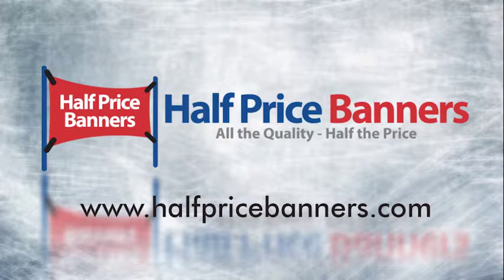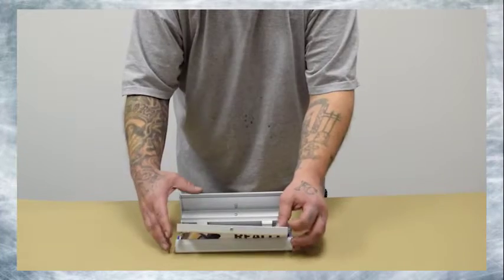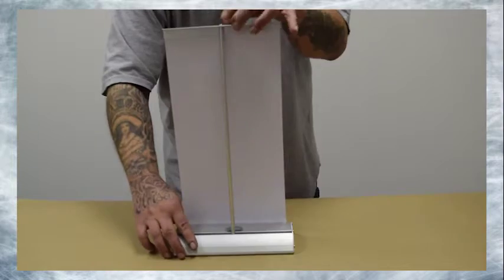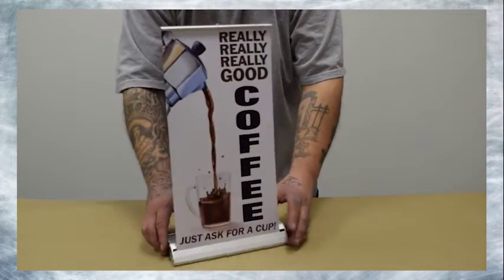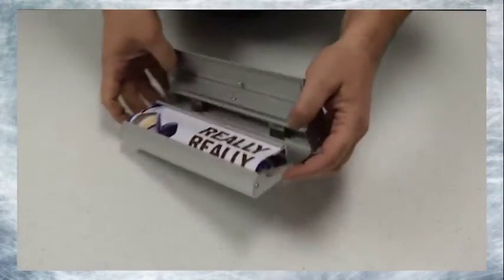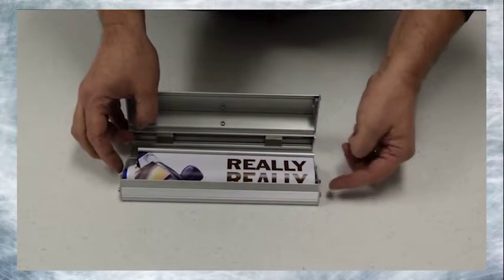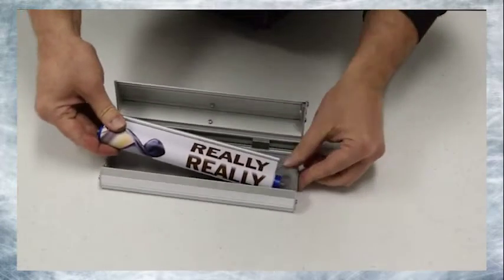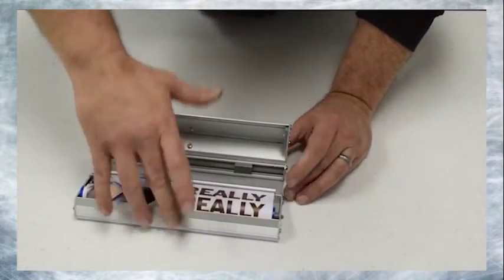How-To: Setup Mini Retractable - Custom Table Tob Retractable Banner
Looking for a compact marketing display? These mini retractors make great displays for retail stores, restaurants, automotive centers, and anywhere else. They are inexpensive but very effective, and sure to grab your customers attention right away. If a custom point of sale banner is what you need, Half Price Banners is the place to go!

Product Features

Printed on non-curling 15oz PET plastic vinyl block-out layer that prevents light from coming through the material.
Kit includes your custom banner and stand.
Banner and stand arrive pre-loaded and ready to use. Simply insert the support pole into the back of the base, then pull the banner out until the hook rests at the top of the pole.
Graphic area is 16"h x 8.25"w.
Perfect for close, indoor viewing.
Print and ships within 1-2 days of proof approval.